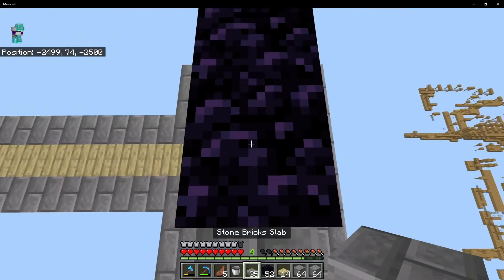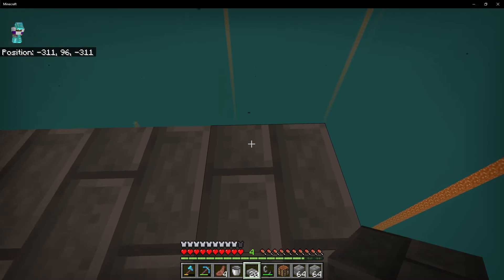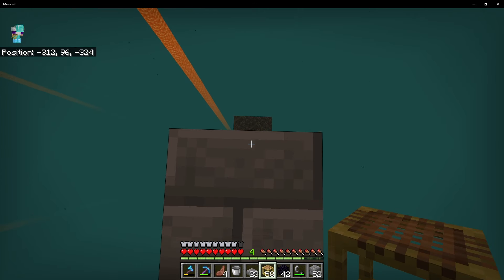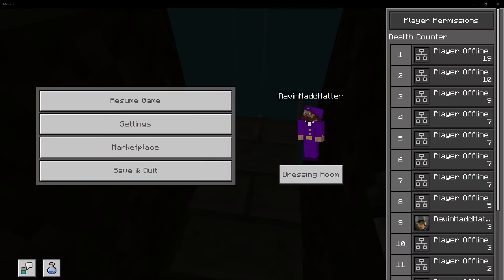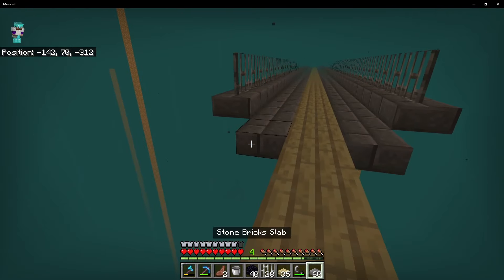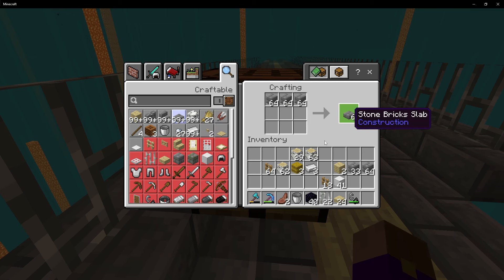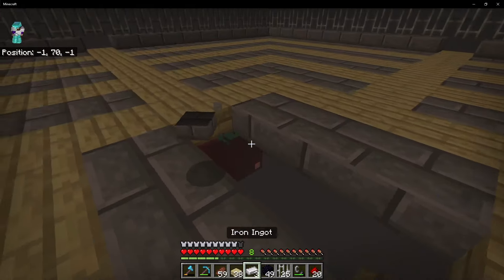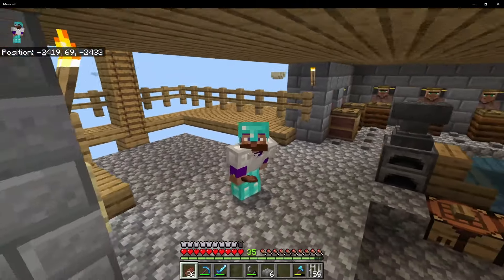Skyblock Ep10: The Nether tunnel trials!!!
Today we spend our time in the nether attempting to build a very simple nether tunnel in skyblock. Do i live, do i die we will see.

This is a skyblock behavior pack i made played on a sever hosted by The Old Guy, There are a lot of technical players on this world, got the itch, and while we wait for 1.21 to come out.

00:00 - No Intro just get right in
00:50 - Building in the nether
04:03 - Ghasp
12:10 - Portal 1
14:51 - Main porta
17:02 - Outro